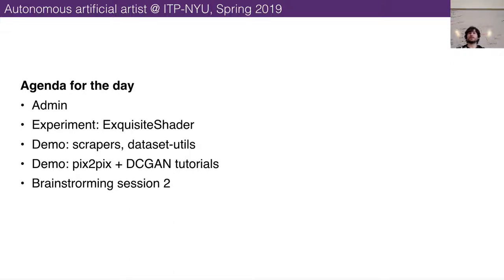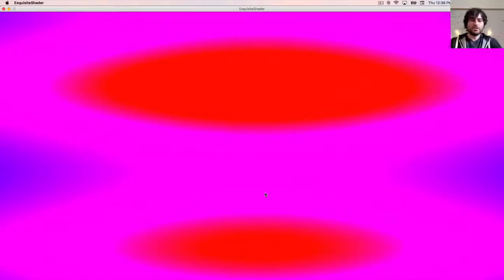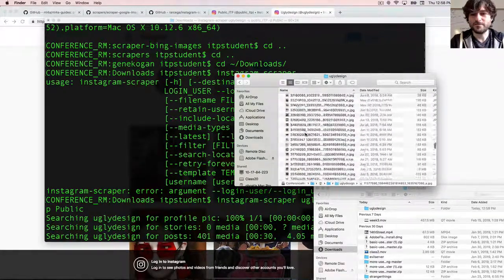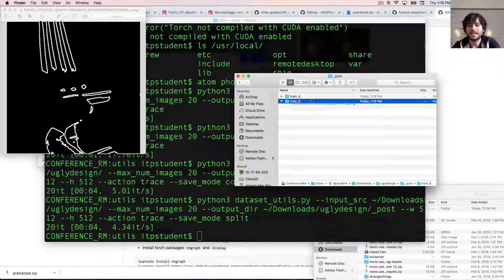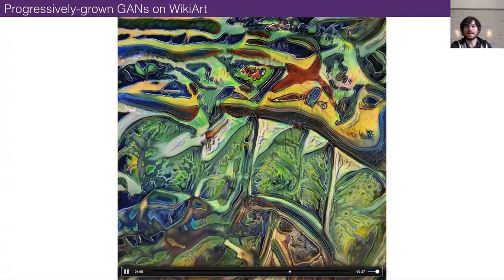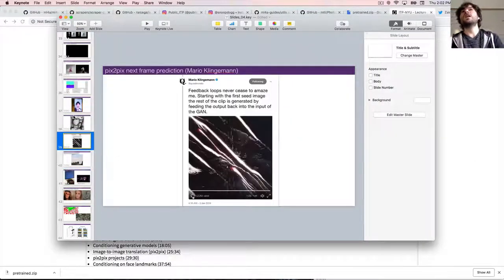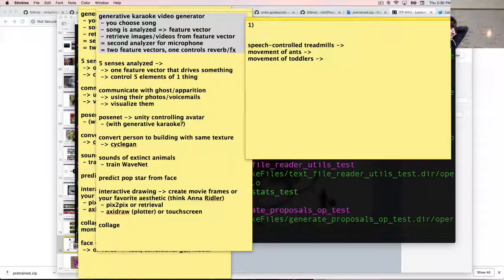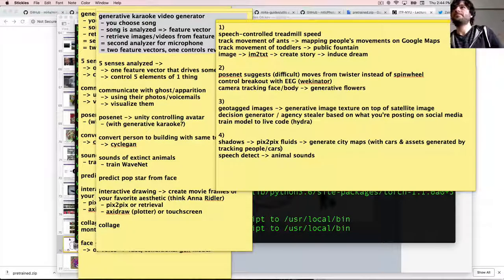itp S19 04